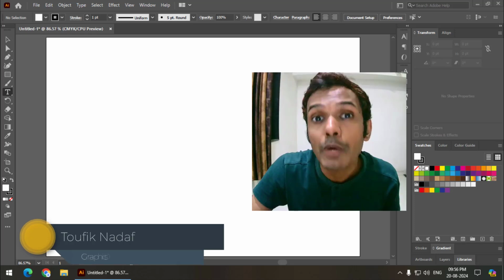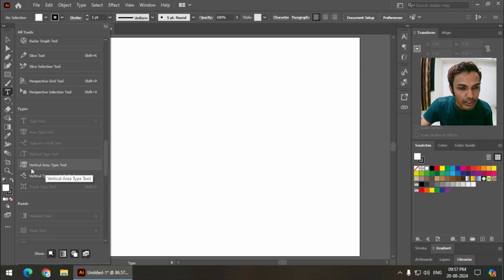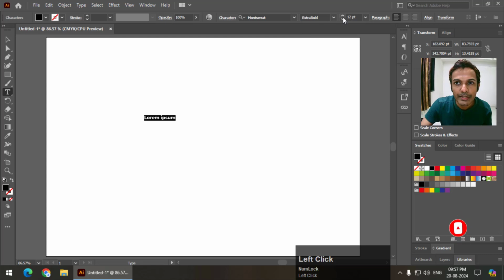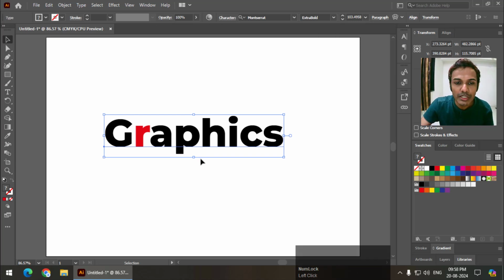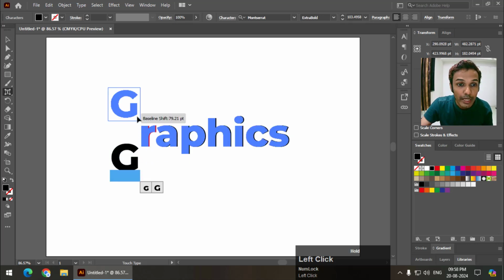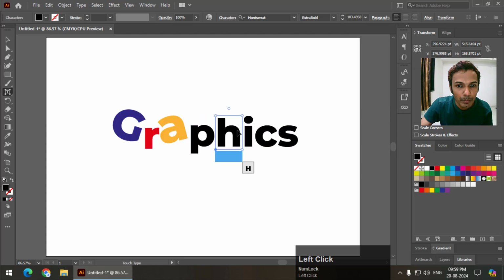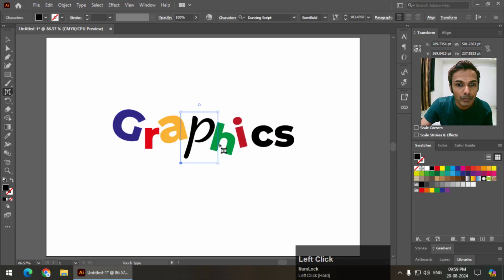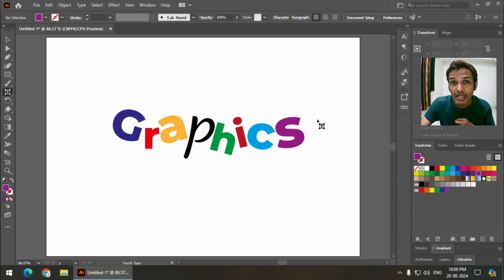Using Touch Type Tool in Adobe Illustrator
In this video I'm going to talk about the Touch Type tool in Adobe Illustrator.